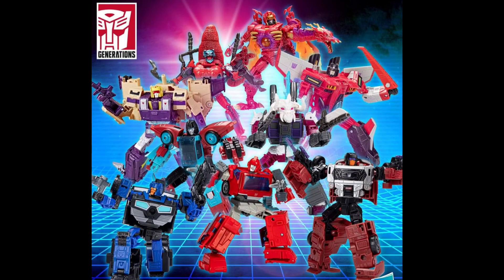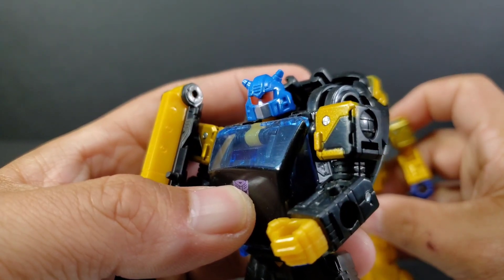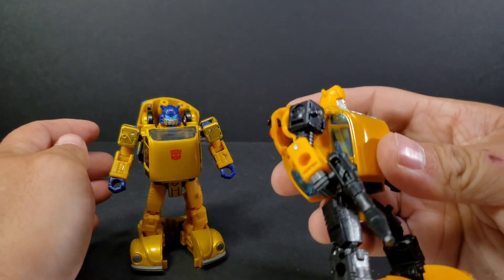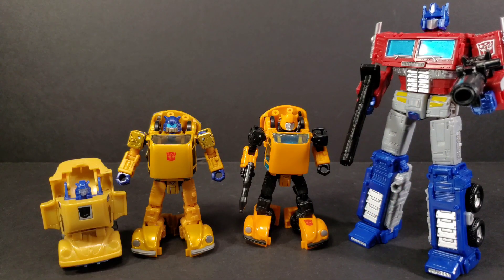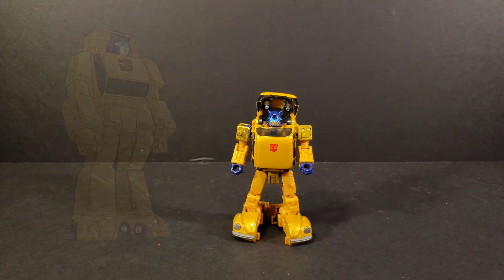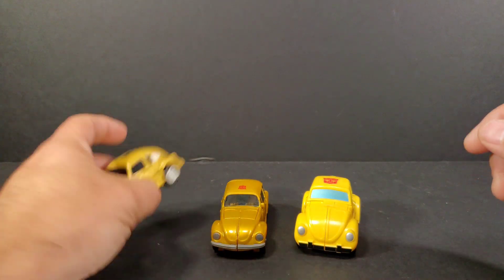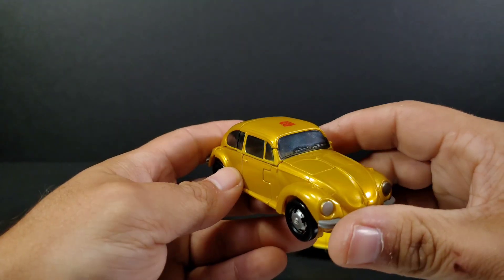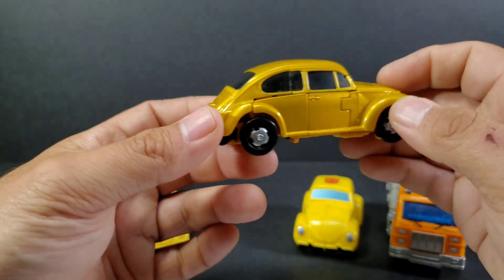Legacy GOLDBUG Comparison Time Review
Deluxe class Legacy Goldbug from the Target Exclusive Buzzworthy Bumblebee Creatures Collide 4 pack.

Pre-order the newest Transformers and help a channel out!

CHAPTERS: